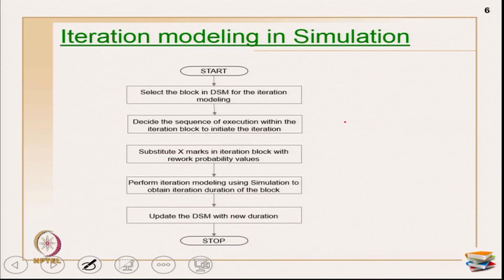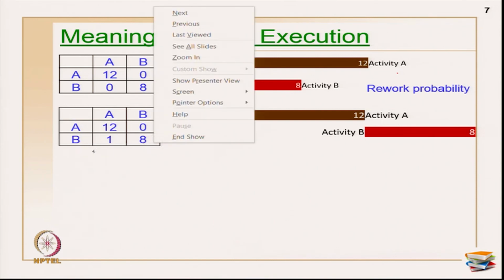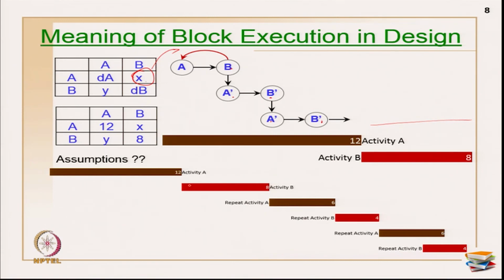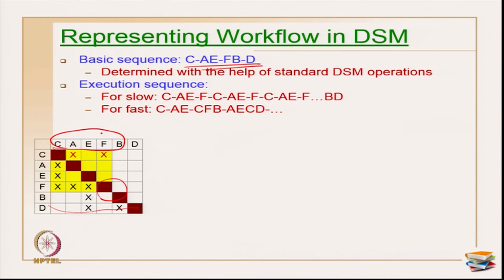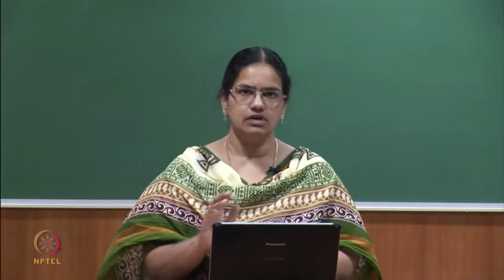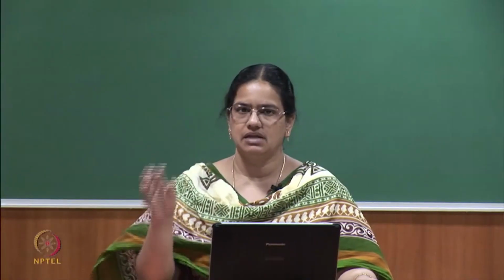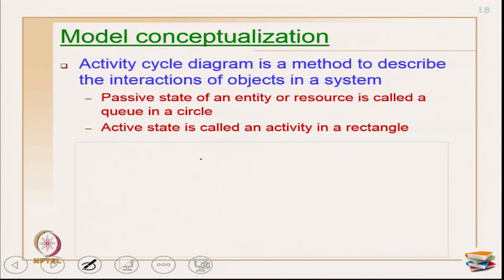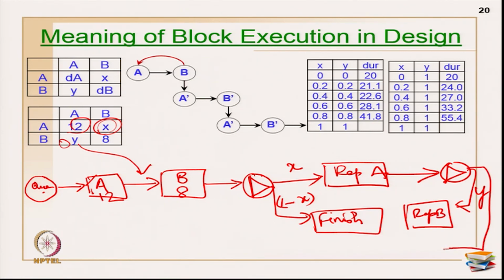Dependency Structure Matrix-III